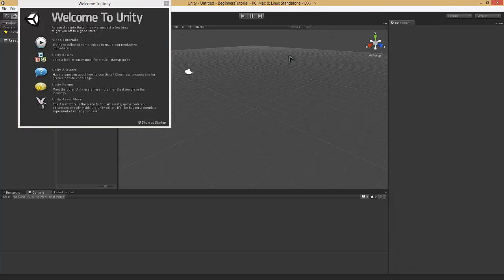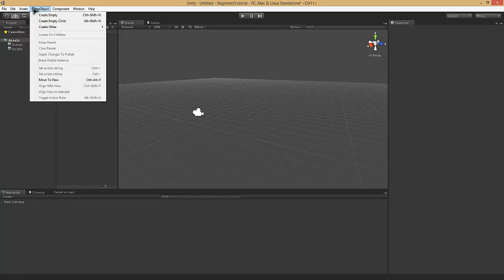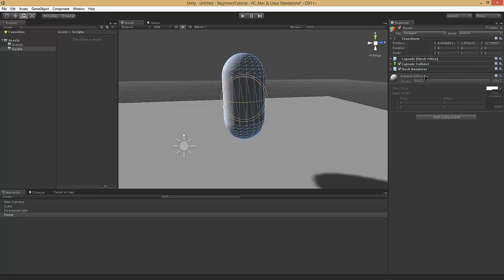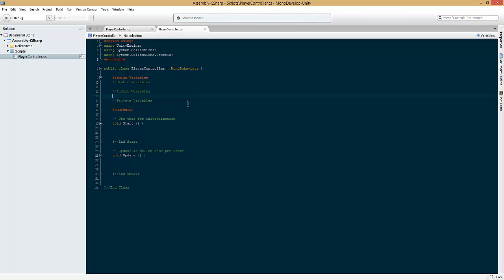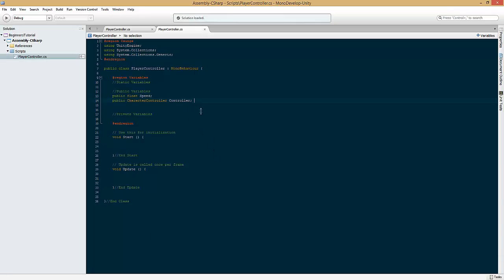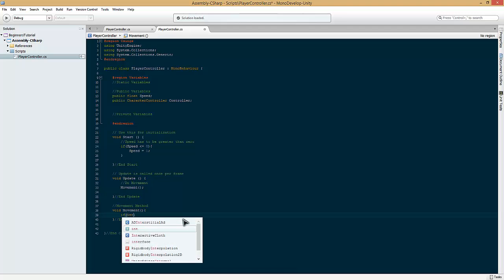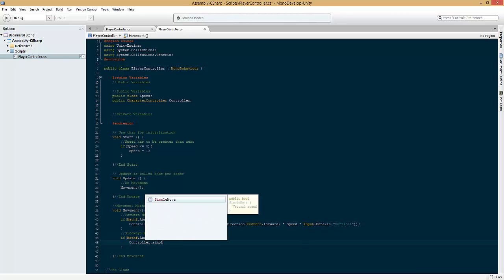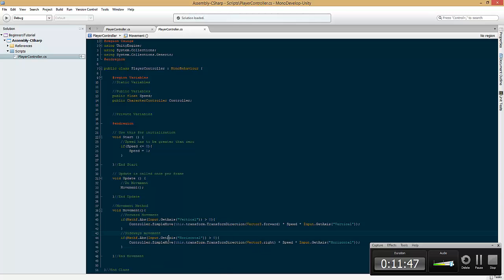Starting Out In Unity - Pt. 1 (Unity 3D [C#])